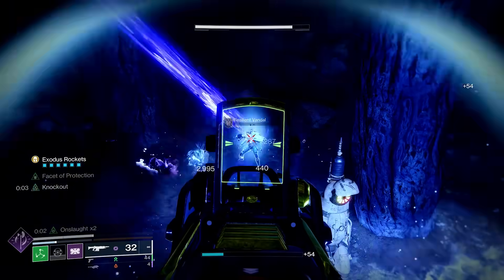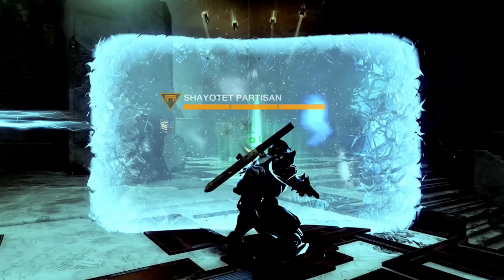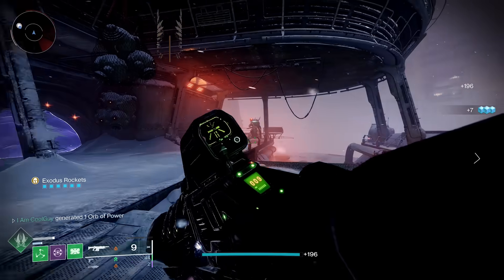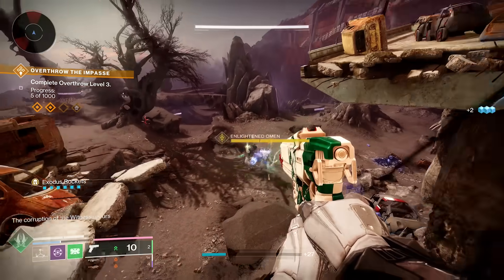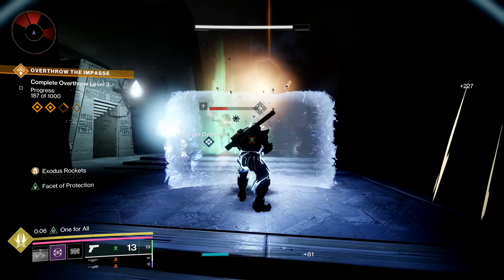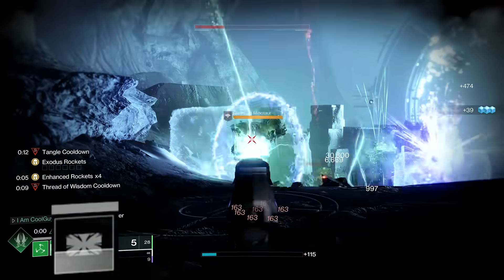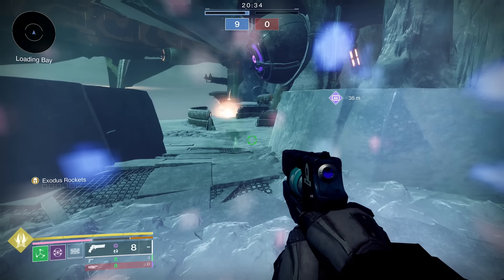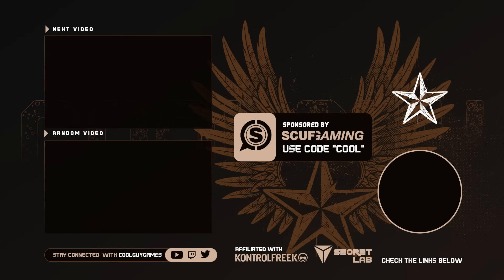The Most Damage You'll Ever Do For Basically Doing Nothing (Final Shape Titan Exotic Review)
Bungie cooked here. In this review, i show you what Hazardous Propulsion does, what percentages, how to stack, and a lot more. There is a FAST loop you can do when you set it up. I actually plan to take this into the raid, it's THAT good!

New Destiny2 video for FinalShape Season 24 Echo's Act 1 expansion.